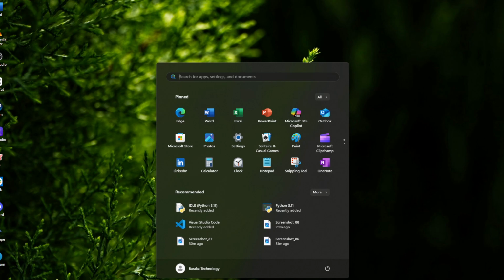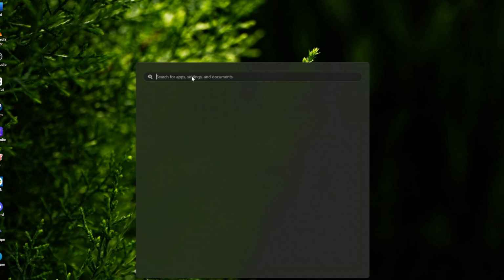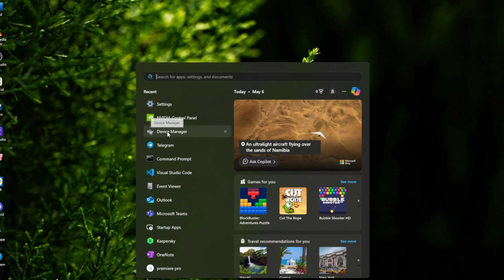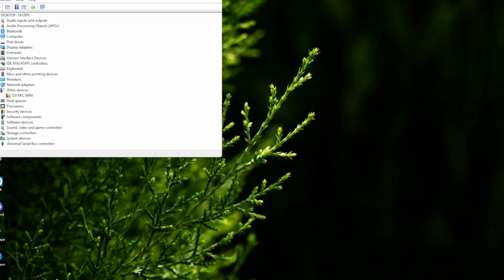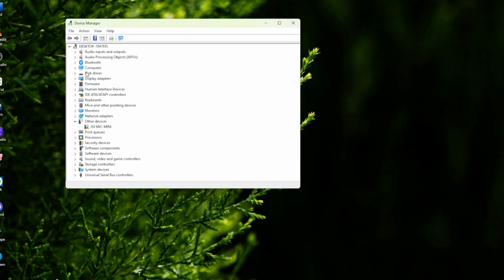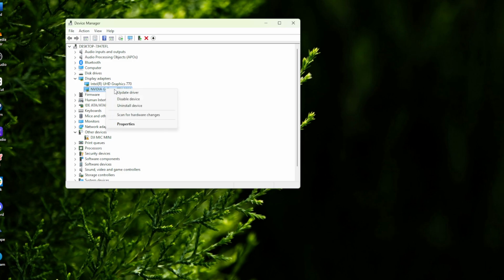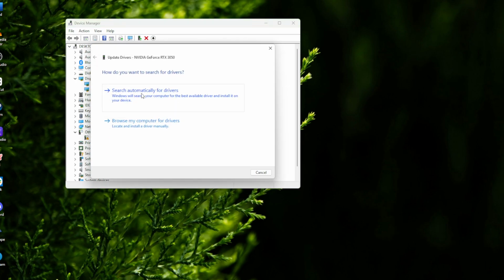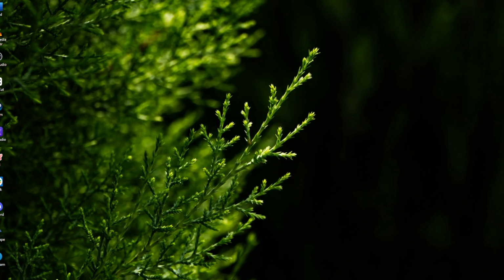NEW! FIX DAVINCI RESOLVE NOT OPENING WINDOWS 11 WORKING 2025!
In this video, we show you a simple, working solution to fix DaVinci Resolve not opening on Windows 11. If you’ve been facing issues with launching DaVinci Resolve, watch this step-by-step guide to get it up and running in no time! We cover troubleshooting tips and fixes that will help you solve the problem efficiently.